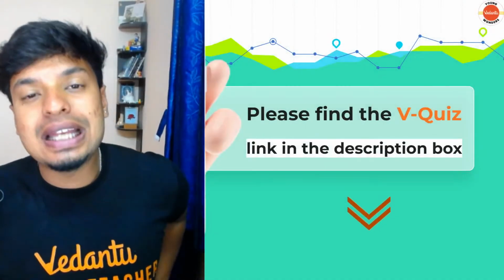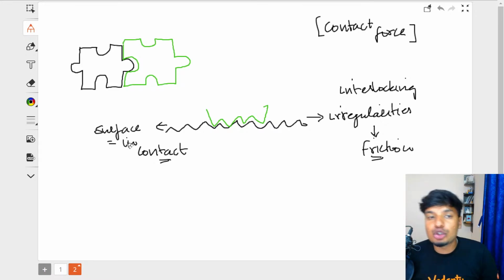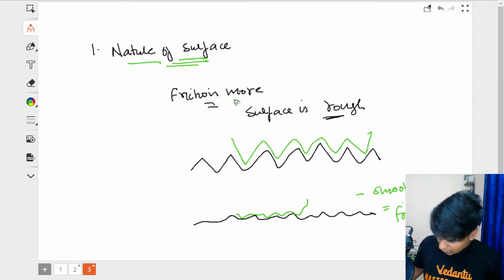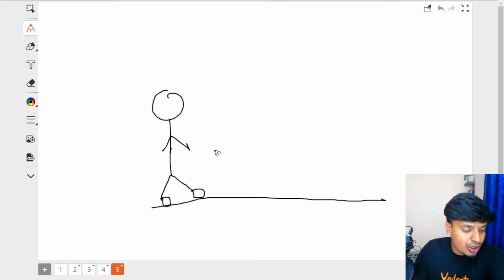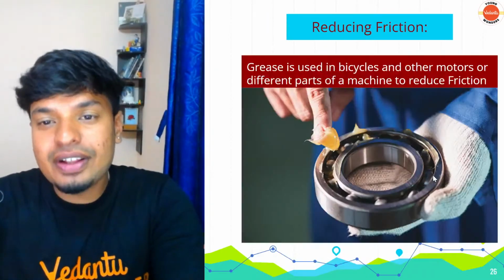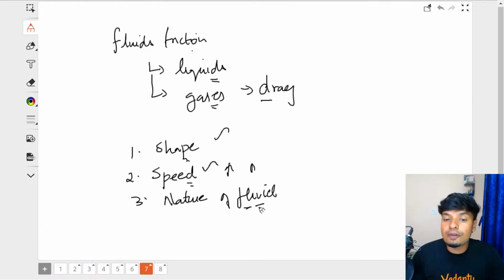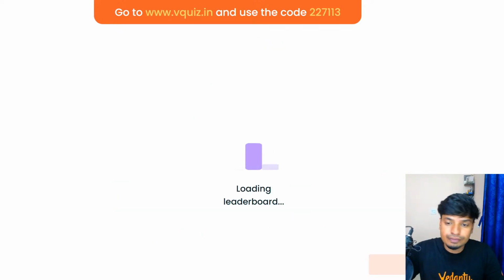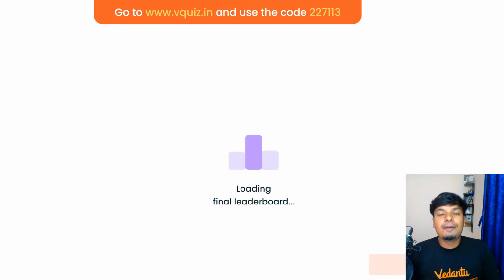Friction - One Shot + VQuiz | Shiksha - 22 - CBSE 8 Physics| Mohan Sir | Vedantu Young Wonders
In today’s Shiksha Session "Friction - One shot " of Class 8 from your favorite Master Teacher Mohan Sir.